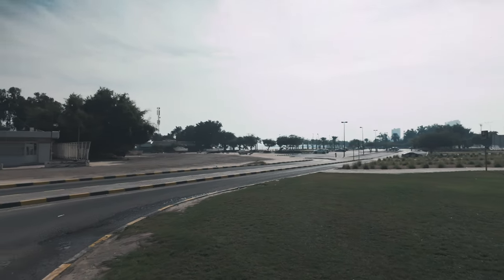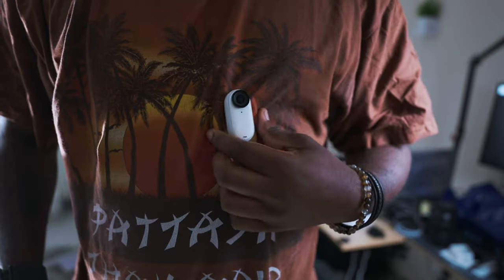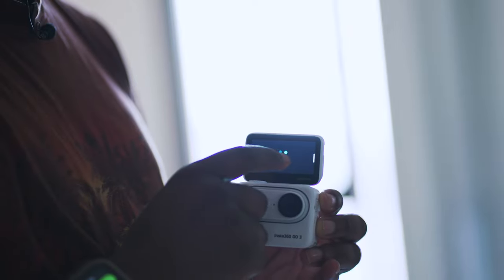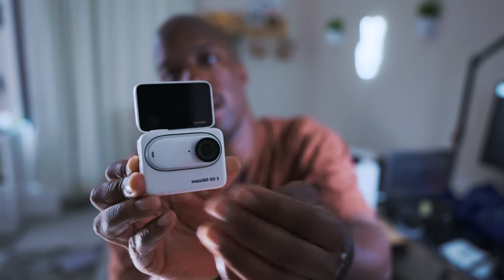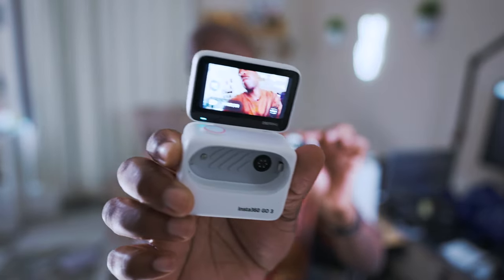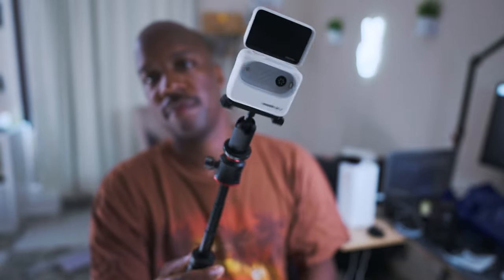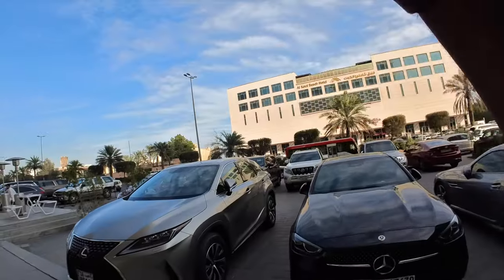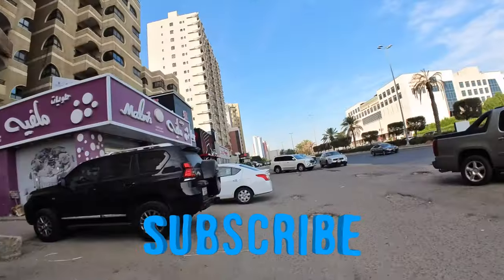INSTA360 Go 3: Vlog, Initial Thoughts and UNBOXING!!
Today's video I give my initial thoughts on the INSTA360 Go3 and who it's for. I do and unboxing and show you some of the footage coming out of this tiny action camera.

Timestamps:

0:00 - intro vlog
1:03 - In the Studio
1:43 - Unboxing
3:01 - Camera (comparing with original Insta360 Go)
3:44 - Magnetic mounting system
4:17 - Pod
5:06 - Easy clip
5:11 - Magnet adapter
5:38 - Indoor lowlight
6:38 - Outdoor walk around and outro

Insta360 Go 3
DJI Osmo Pocket 3
Sony ZVE1

Phones with great cameras:
iPhone 15 Pro
iPhone 14 Pro

What I use to make videos:

Vlog Camera
Probably will be replaced with this

Main camera

Main Lens

Shure MV7
Edits in FCPX on 2019 15 inch  Macbook Pro